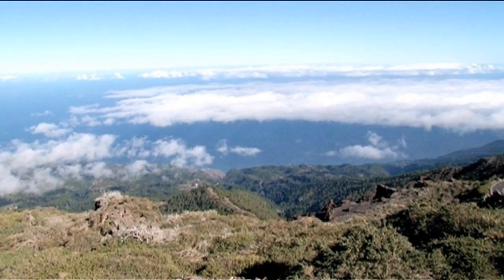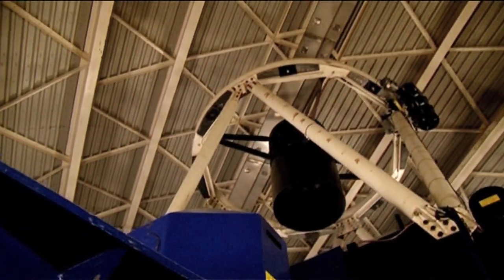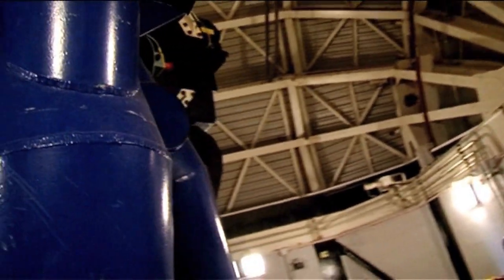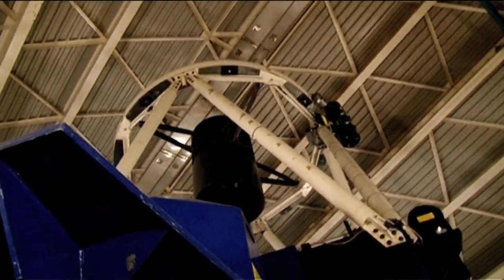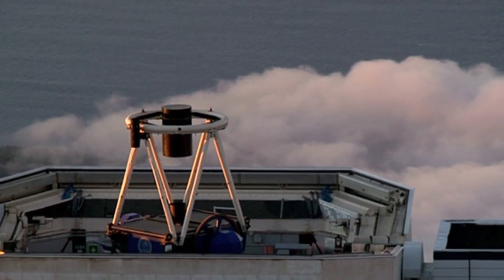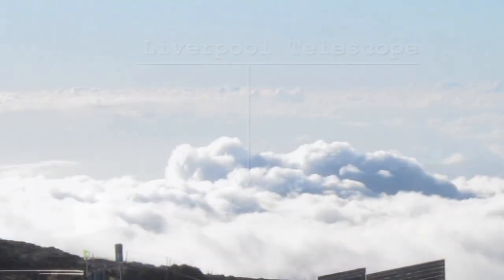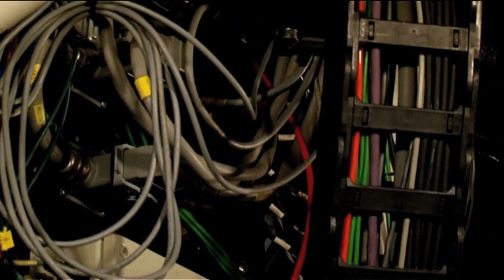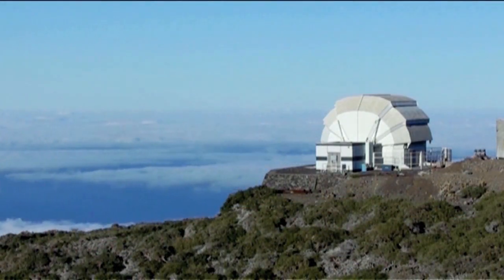Liverpool Telescope - Deep Sky Videos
A close-up tour of the robotic Liverpool Telescope is on the island of La Palma, in the Canary Islands.